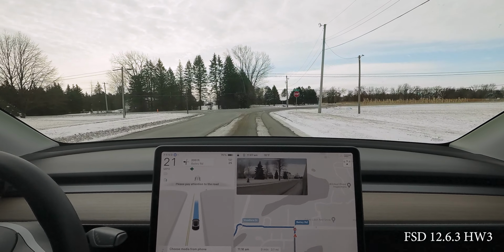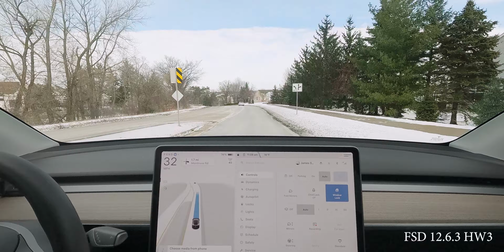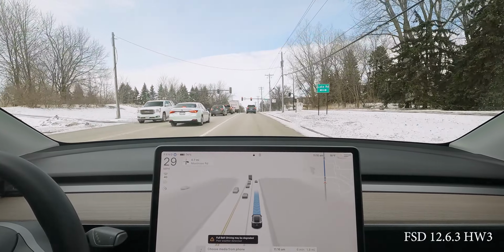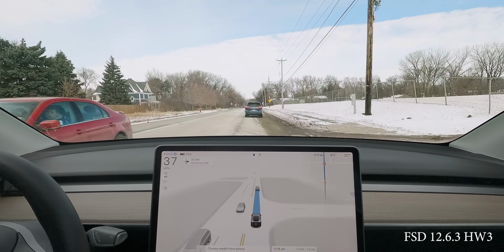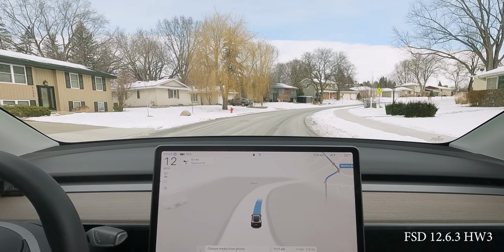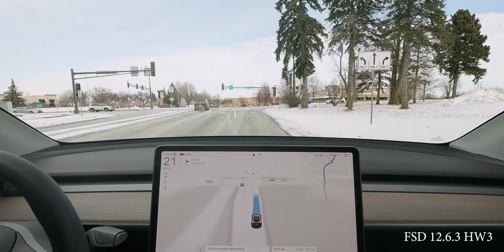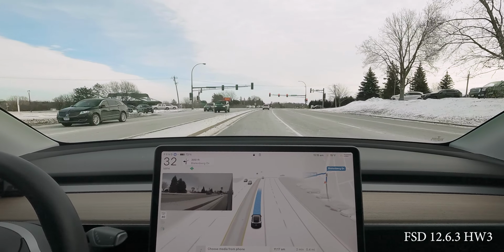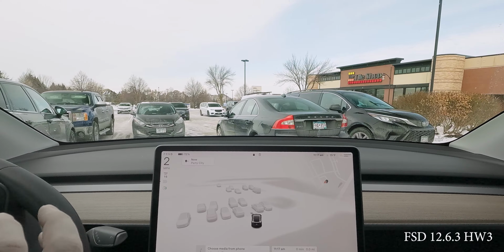FSD 12.6.3 Exposed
Today, we’re testing FSD 12.6.3 on an HW3 Model Y. It’s a short drive, but it quickly highlights all the new issues with the system. How does FSD seem to get worse with every update? Is Tesla pulling an old iPhone-style upgrade trick—making our cars perform worse to push us into upgrading? Let me know your thoughts!